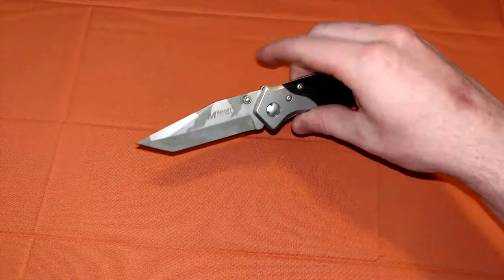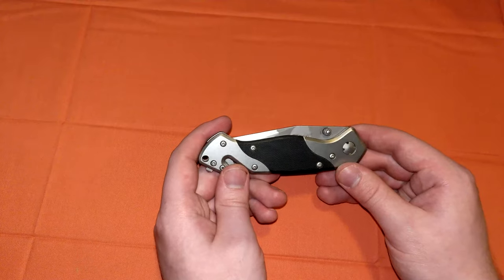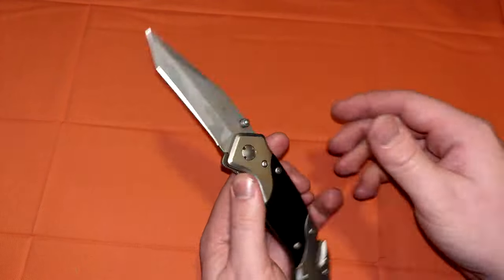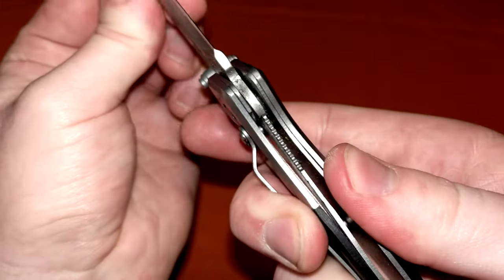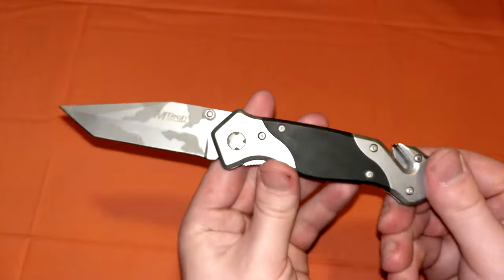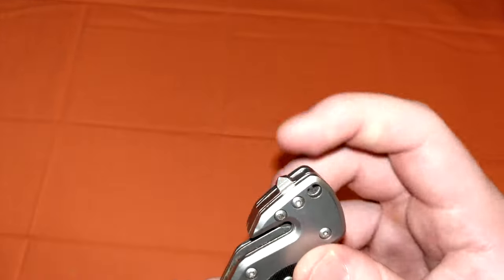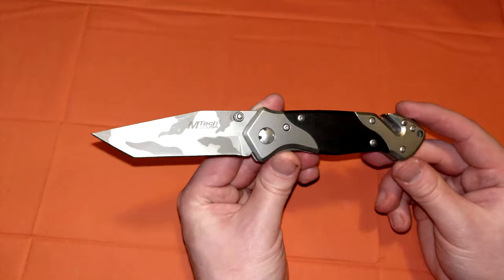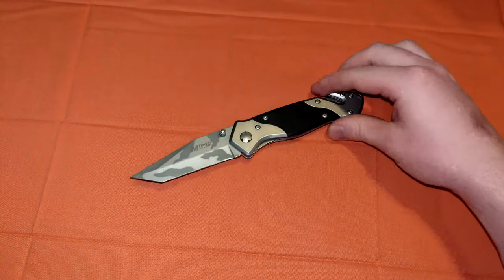MTech MT-129 | Knife Review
With a glass breaker and seatbelt cutter attached to it, this arctic camo tanto folding knife is not a bad emergency option, so long as you leave it alone for those tasks.